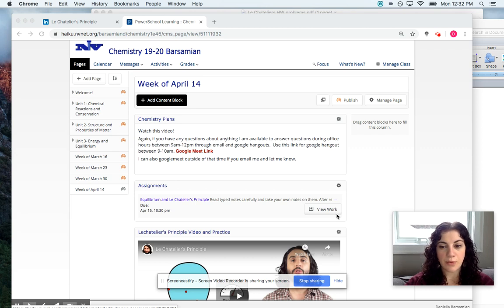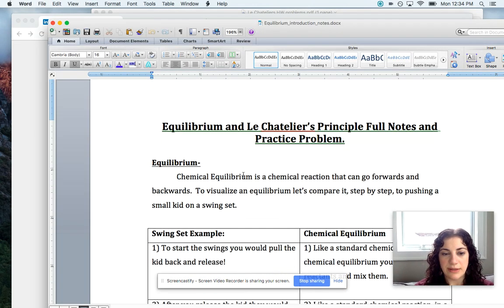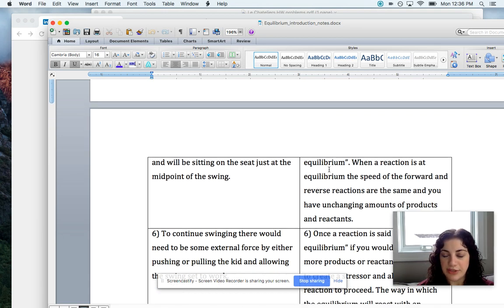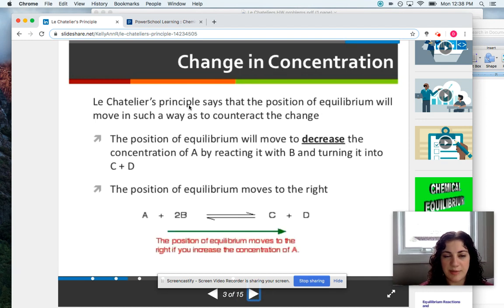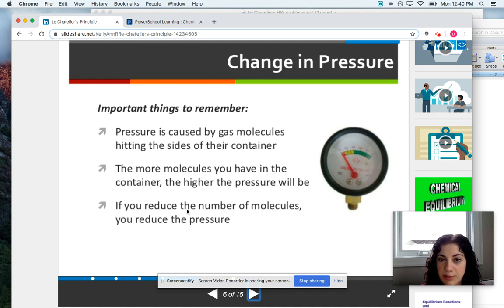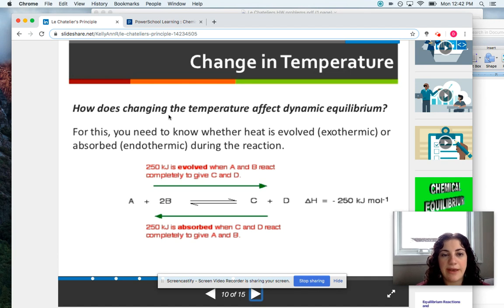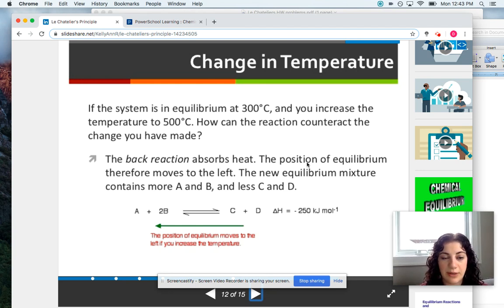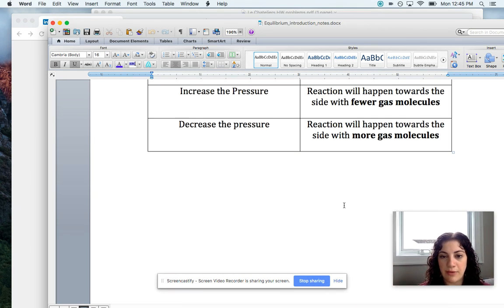NR Le Chatelier's Principle Explanation